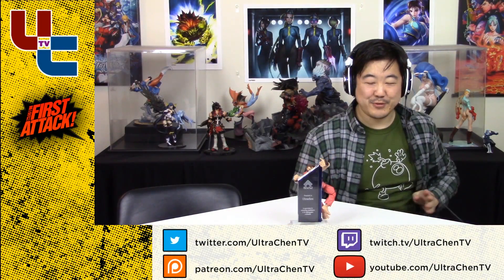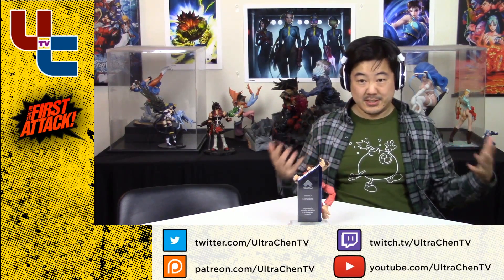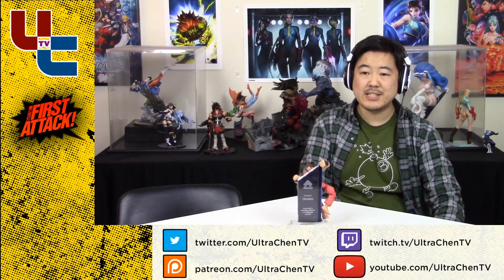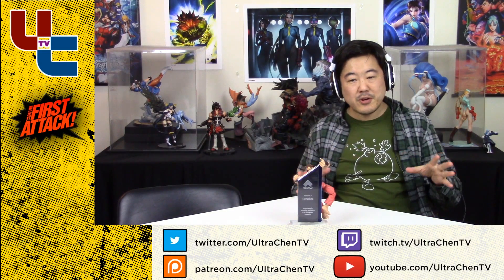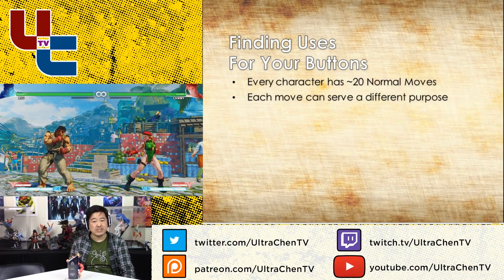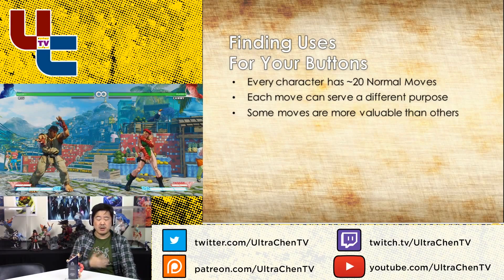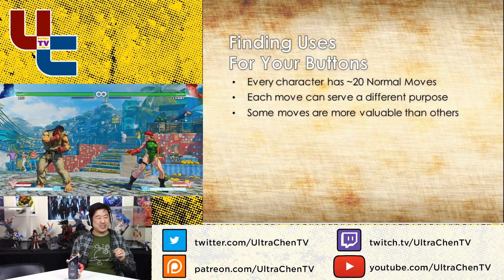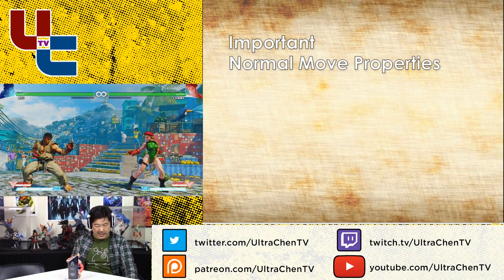First Attack 5.4.1 - How To Evaluate Normal Moves (Learning Street Fighter V)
An episode of First Attack was aired early last year in 2016 and was never uploaded to YouTube. I remembered I had the footage and have decided to finally upload it, as it's still relevant today for Beginners.

This episode talks about how to apporach a brand new Fighting Game like Street Fighter V and how to evaluate your normal attacks. This is a key factor to learning how to play your character and, if you haven't had a chance to see a lot of footage or don't have access to someone who can tell you what buttons to use for which situation, learning what to look for in moves.

Many types of moves are covered in this lesson, starting with Pokes, Space Controllers, Whiff Punishers, Pressure Tools, and more.

UltraChenTV links!